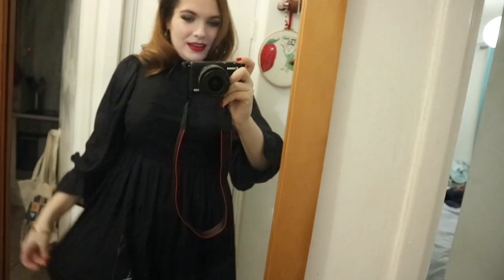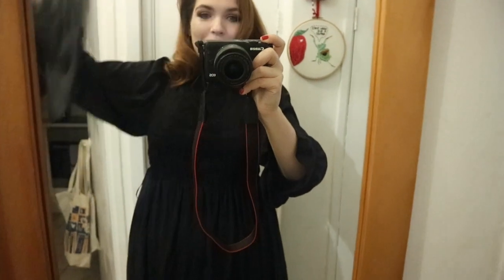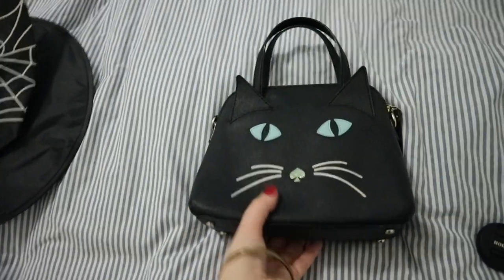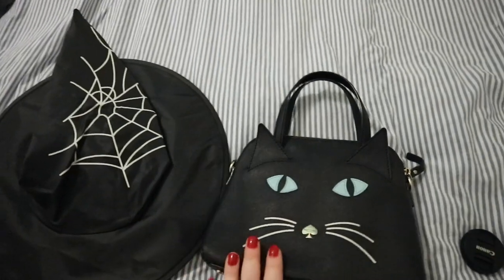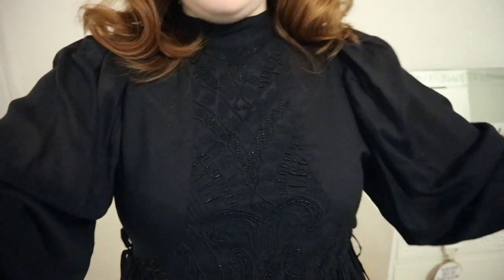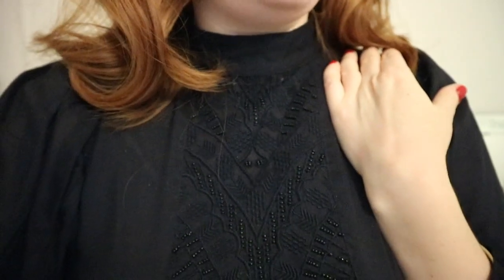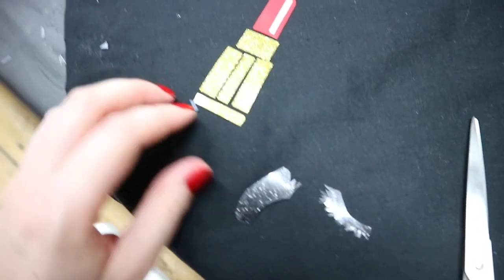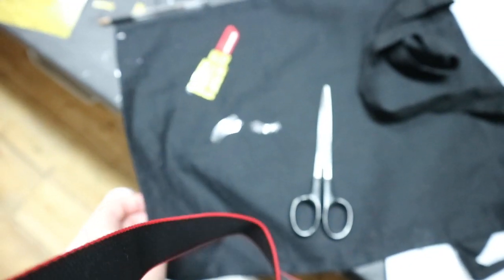Halloween Craft Party!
Hello and happy Halloween!
I was very kindly invited to an evening of spooky crafts with Happy Fabric held at the lovely Tea and Crafting!
I had to much fun and way to much sugar...
Thank you so much to Happy Fabric and team Tea and Crafting for such a lovely evening!

This video is not sponsored we just had a great time crafting together and eating to many dohnuts :)